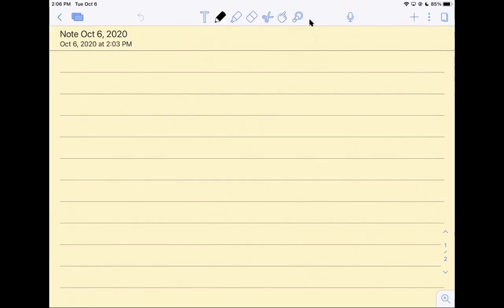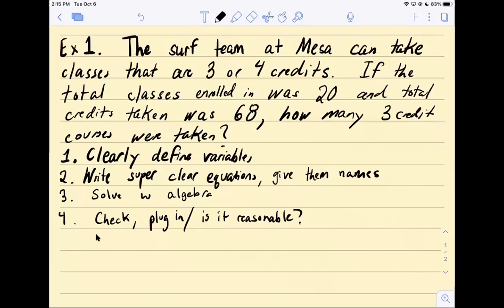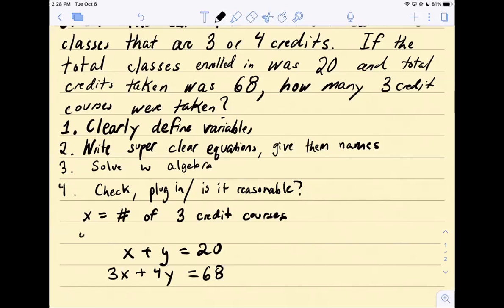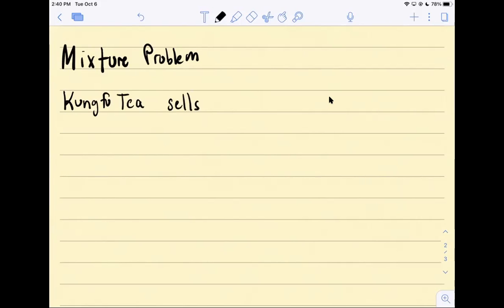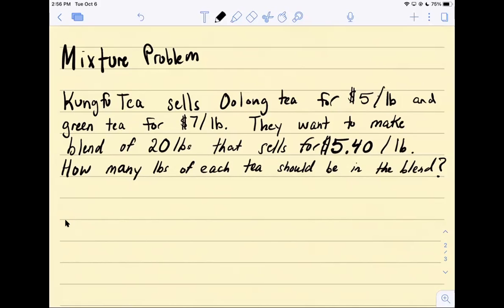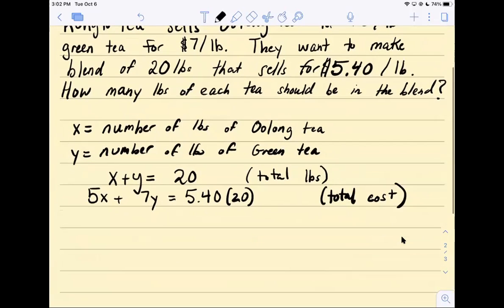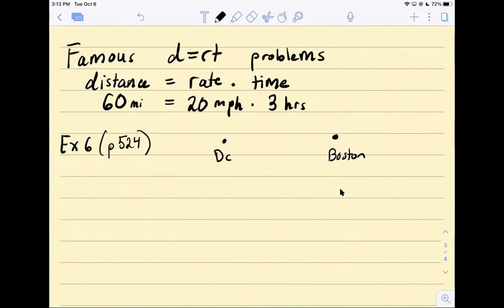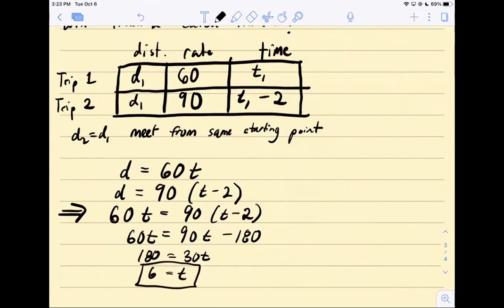Note 10/6 System of Eq Word Problems